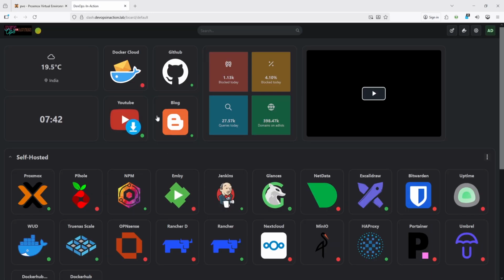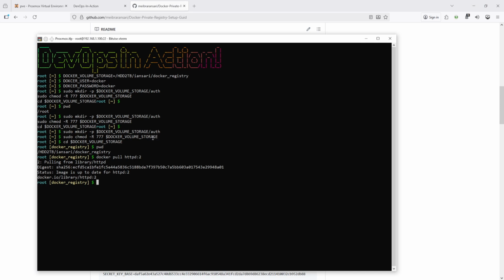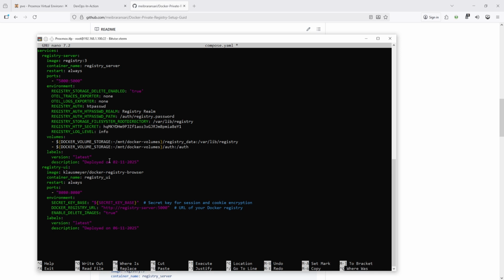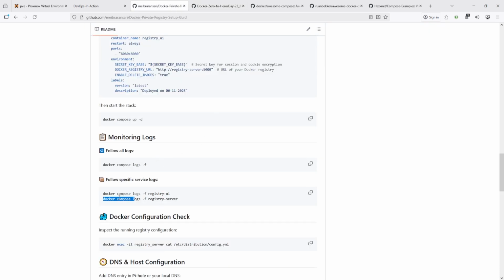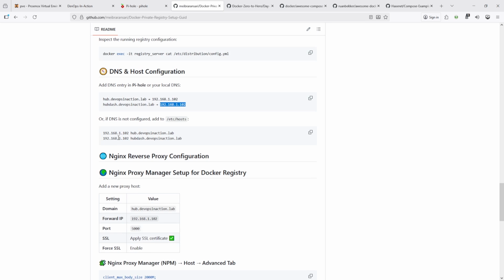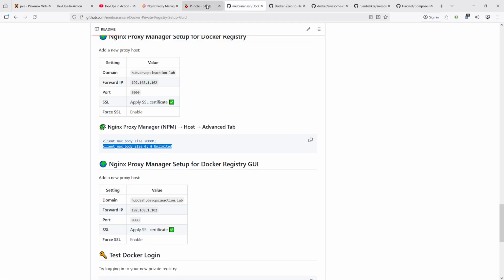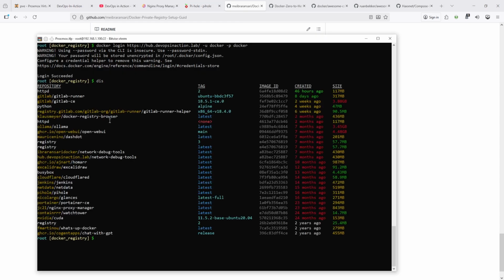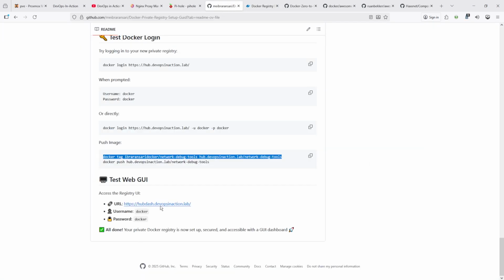🚀 Self Hosted Docker Registry | Private Docker Registry | Docker Registry using Docker Compose 🐳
*🐳 Private Docker Registry Setup Guide ⚙ (Secure & Self-Hosted Image Storage) 🔒🔥 | Docker Registry Series 🚢*

🔍 **In this video:** Learn how to set up and secure your own **Private Docker Registry** using **Docker Compose**, enabling you to store, manage, and distribute Docker images privately within your infrastructure.

You'll discover:
🧠 **What is a Private Registry?** – Understand how a Docker Private Registry gives you full control over your container images, ensuring privacy and faster local access.
⚙️ **Complete Setup Process** – Step-by-step guide to configuring your registry, authentication, and environment.
🔐 **Secure Authentication** – Use **htpasswd** for password protection and manage access with Docker credentials.
🧱 **Persistent Storage** – Store images and authentication files with Docker volumes for consistent and reliable operation.
🌐 **Nginx Proxy Integration** – Configure secure HTTPS access and custom domains using **Nginx Proxy Manager**.
🖥️ **Web UI Access** – Manage and browse your Docker images with an easy-to-use **Docker Registry Browser** GUI.
🚀 **Push & Pull Images Privately** – Test your setup by logging in, pushing, and pulling images from your private registry.

By the end of this video, you'll have a fully operational **Private Docker Registry** with HTTPS access, authentication, and a web dashboard — ready to power your DevOps workflows securely and efficiently. 🏷️📦🔁🐋